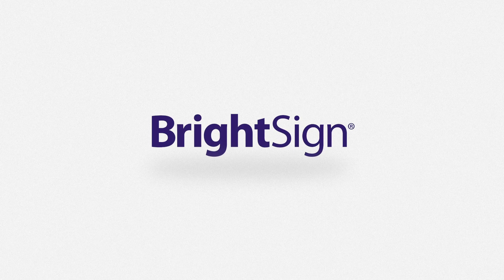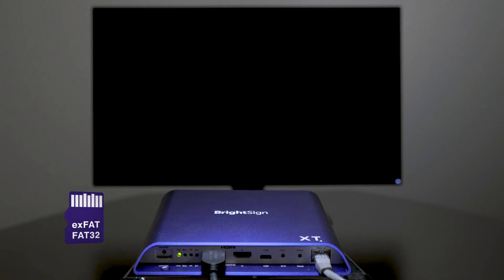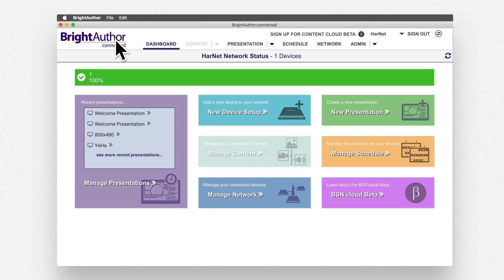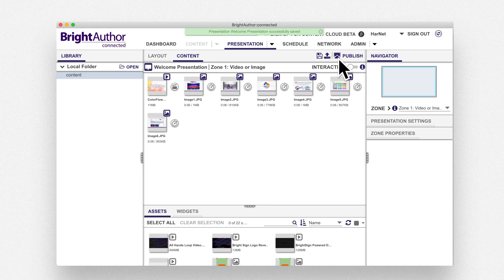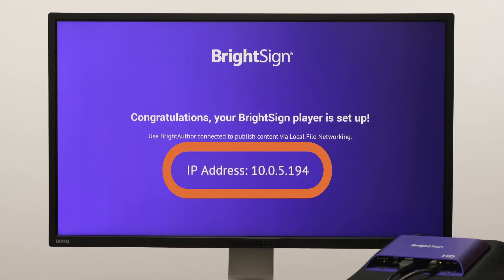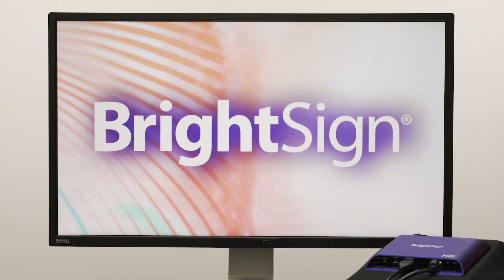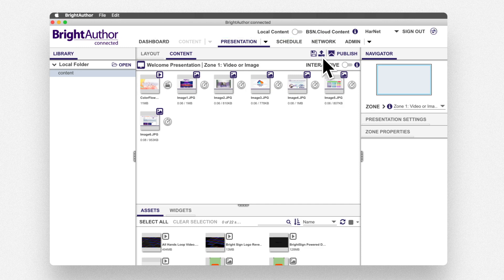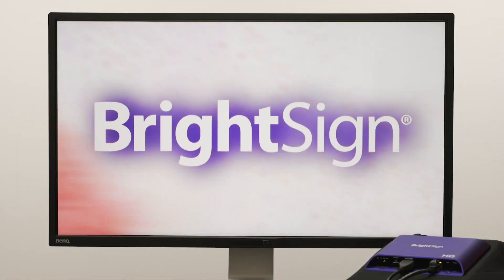Publishing to a Player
In this tutorial you will learn how to publish the BrightAuthor:connected Welcome Presentation to a player. Make sure your display and player are powered and the player is connected to the screen over HDMI. Also make sure the player is connected to a network and has a blank exFAT or FAT32 formatted micro SD card installed.